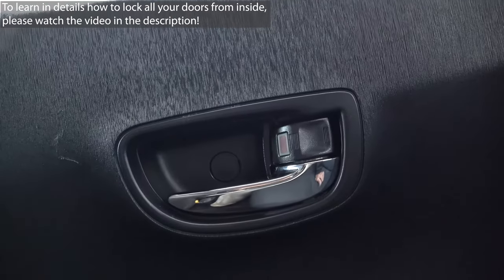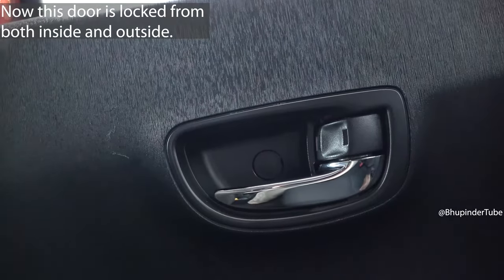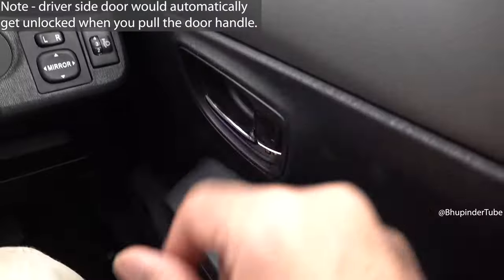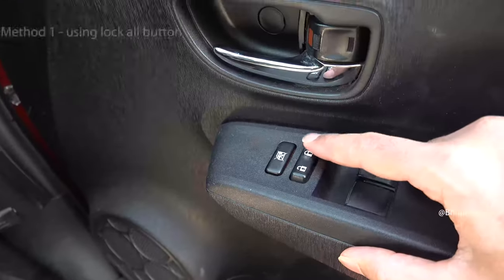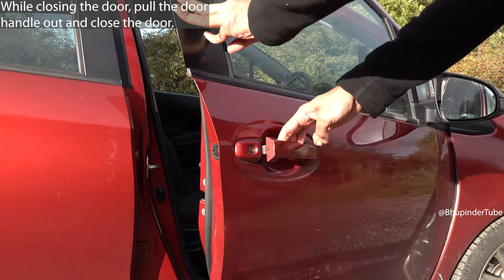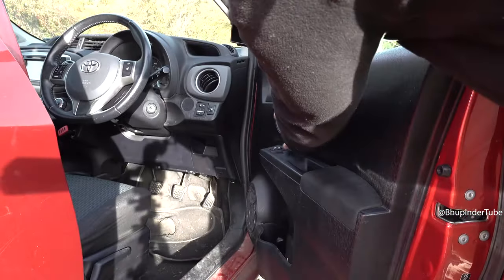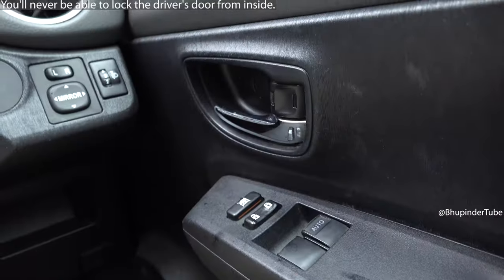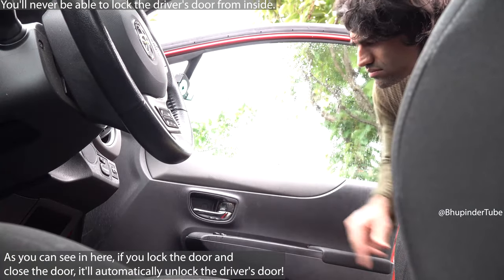How To Lock The Car Without Key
First, you need to lock all the car doors from inside. To learn in details how to lock all your doors from inside, please watch IMPORTANT - you should lock all your doors! Note - driver side door would automatically get unlocked when you pull the door handle from inside. You should lock the driver side door after opening the door. There are 2 methods to lock car doors. Method 1 - using lock all button. Method 2 - using the button above the handle . While closing the door, pull the door handle out and close the door. IMPORTANT - check all your doors are locked!